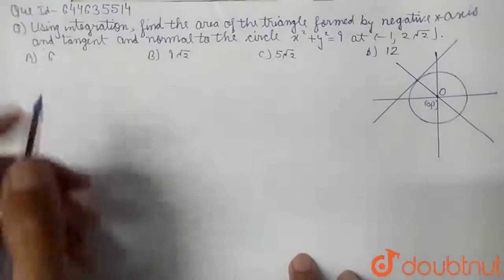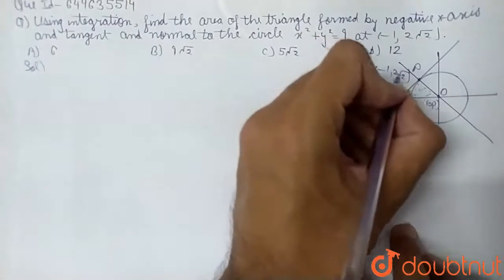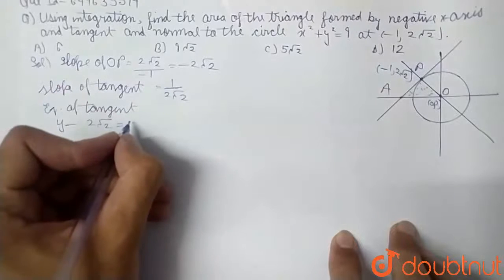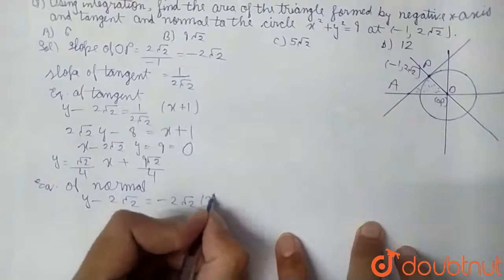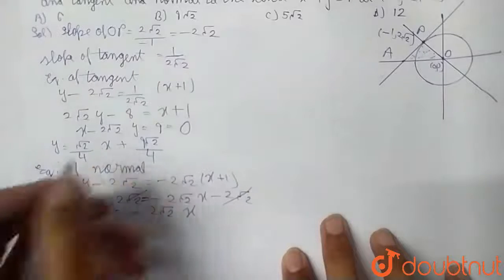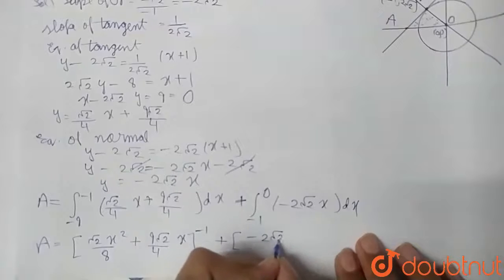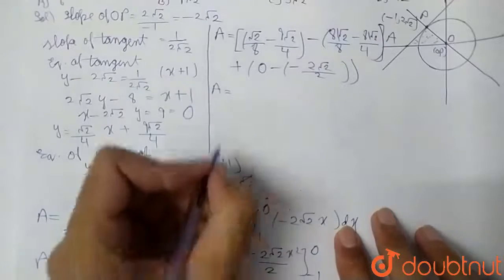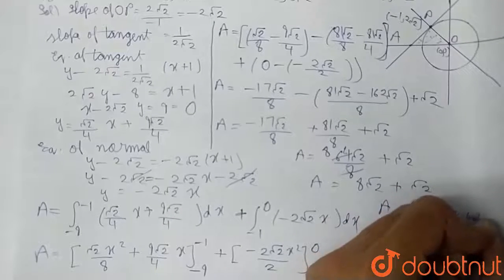Using integration, find the area of the triangle formed by negative x-axis and tangent and norma...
Using integration, find the area of the triangle formed by negative x-axis and tangent and normal to the circlex^2 + y^2 = 9 at (-1,2sqrt2).
Class: 12
Subject: MATHS
Chapter: CIRCLES
Board:IIT JEE

👉 Have Any Query? Ask Us.